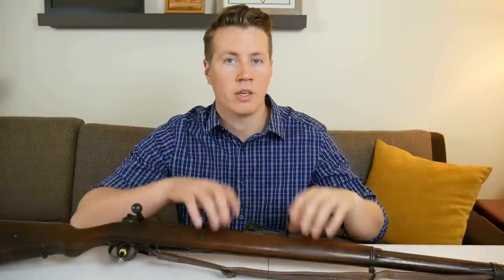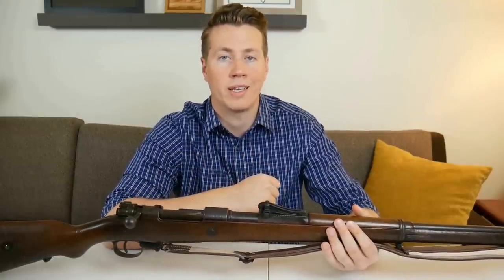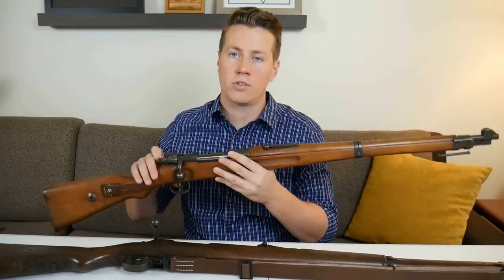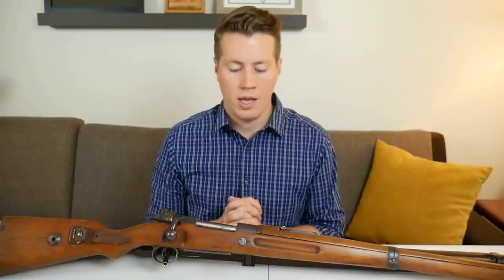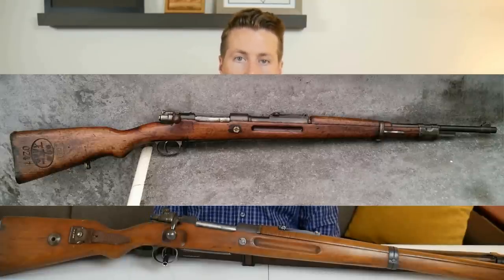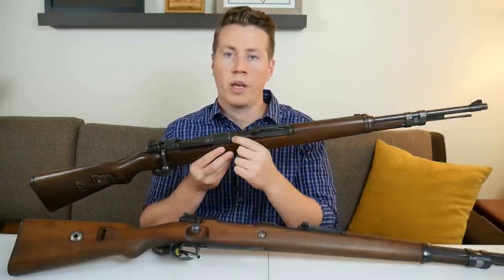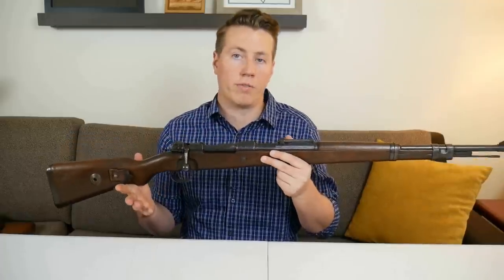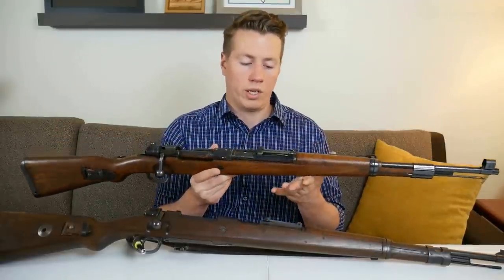K98k Mauser Evolution Through WW2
In this video I show and talk about the evolution of the K98k through WW2 in the German military. I start off with the German Gewehr 98 and the K98AZ before moving to pre-war, mid-war, and late-war K98ks. The video is long and I had to skip a lot of things just to get keep this video at 20 minutes. I hope you enjoy and learn a few things.